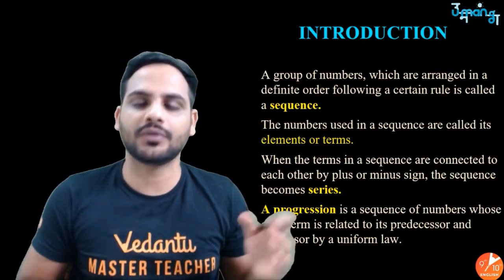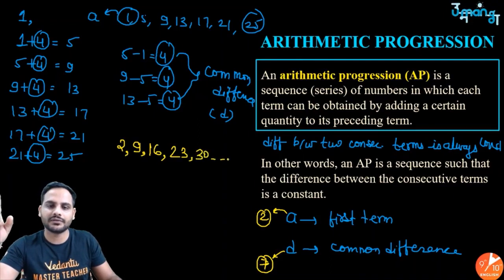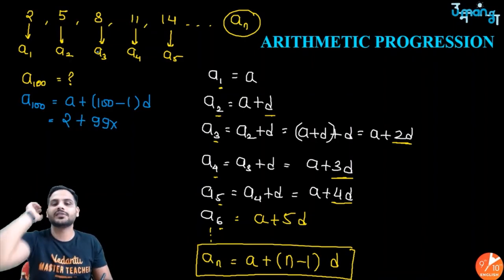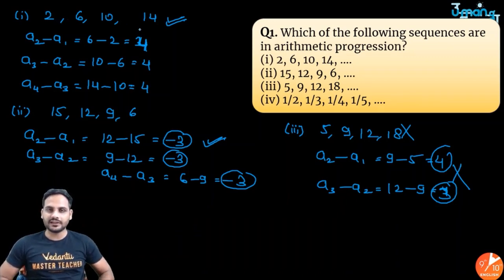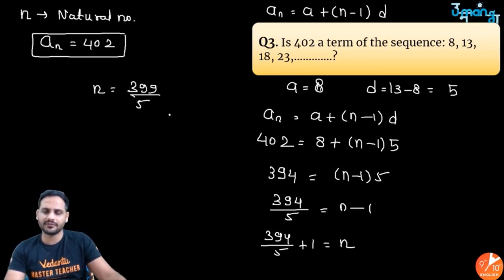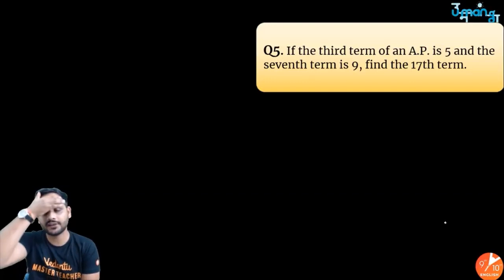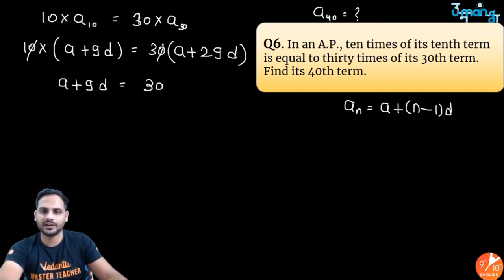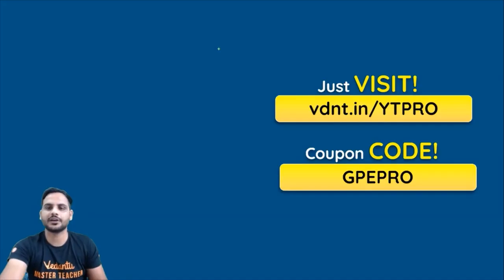AP L-1 | Introduction & Finding General Term | ICSE Class 10 Maths Chapter 10 | Umang | Vedantu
Arithmetic Progression | Introduction & Finding General Term | ICSE Class 10 Maths Chapter 10 | Selina Maths Class 10 | Umang Series | Vedantu9thand10thEnglish with your favorite Gopal Sir. AP ICSE Class 10 Maths Chapter 9 is one of the very interesting sessions and it helps to get 100 marks in ICSE Class 10 Maths. In Vedantu, You can now watch today's session of Arithmetic Progression Class 10 | Arithmetic Progression Class 10 ICSE | Arithmetic Progression Class 10 Introduction | Arithmetic Progression Class 10 Vedantu | General Term of Arithmetic Progression | AP Class 10 | AP Maths Class 10 | AP | ICSE Class 10 Maths Chapter 10.

👉 Get ready to see the Incredible Experience in Arithmetic Progression | Introduction & Finding General Term with your Favorite Master Teachers!!!

The Vedantu online class will help you make a strategy to decode the concept, learn every detail of today’s topic Arithmetic Progression Class 10 | Arithmetic Progression Class 10 ICSE | Arithmetic Progression Class 10 Introduction | Arithmetic Progression Class 10 Vedantu | Arithmetic Progression Vedantu | Arithmetic Progression | Arithmetic | General Term of Arithmetic Progression | Finding General Term | AP Class 10 | AP Maths Class 10 | AP | ICSE Class 10 Maths Chapter 10.

➡️ Topics Covered in this Session:
♦ Arithmetic Progression ICSE Class 10 Maths
♦ Introduction & Finding General Term
♦ Arithmetic Progression ICSE Class 10 Vedantu

We hope your visit to Vedantu 9th & 10th English “Arithmetic Progression | Introduction & Finding General Term ICSE Class 10 Maths Chapter 9” brings you a greater love ❤️ of Class 10, both for its excellence and its power to help solve ICSE Class 10 Math Subject problems.

Let us know your doubts and what you think 🤔 about today’s topic “Arithmetic Progression”, please comment in the below 👇 section, we will respond and solve your doubts ASAP.

Thanks for your support in “Arithmetic Progression | Introduction & Finding General Term” session Vedans!! See you in the next surprising session.